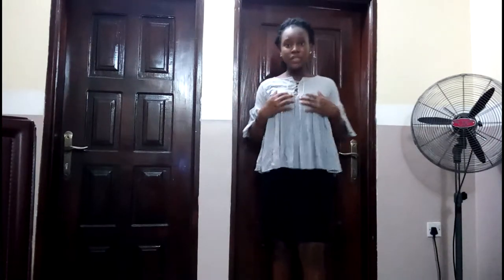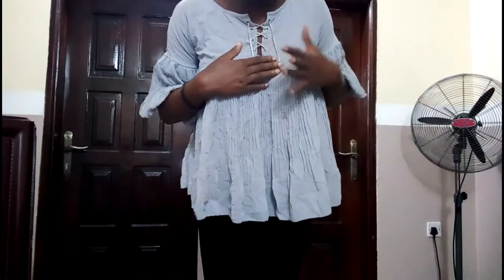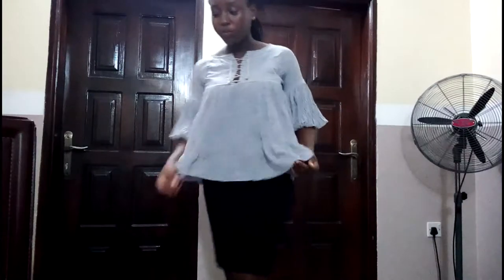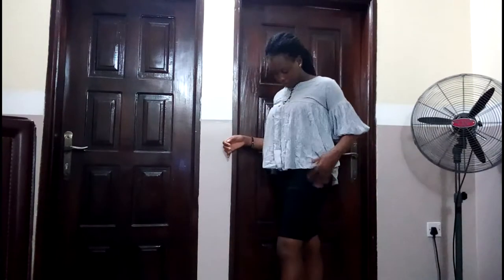I went Thrift shopping in Port Harcourt| Back to School Try-on haul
I went thrift shopping after work and picked up a couple of shirts in preparation for resumption of my final session in the university. I think I did a good job. Let me know what top is your favorite out of all of them.